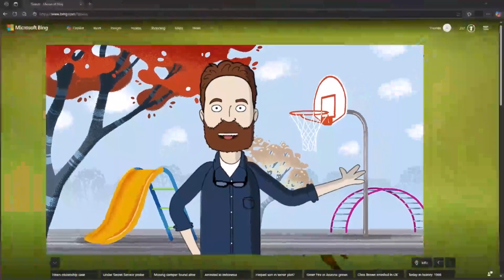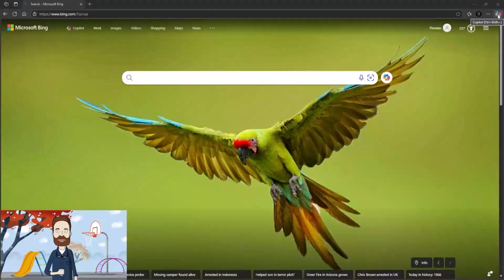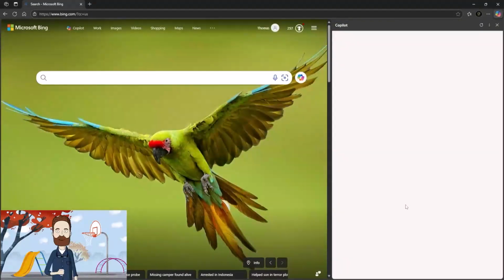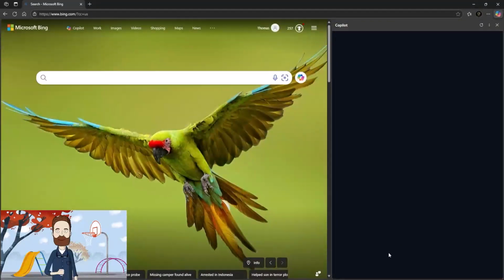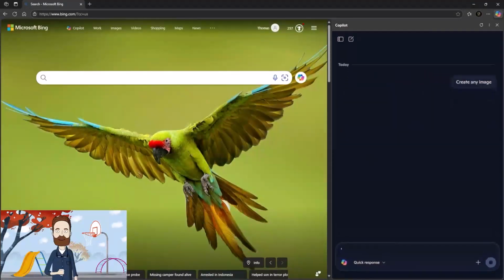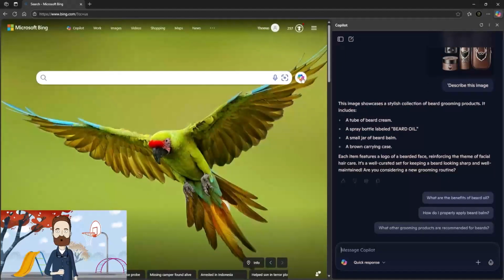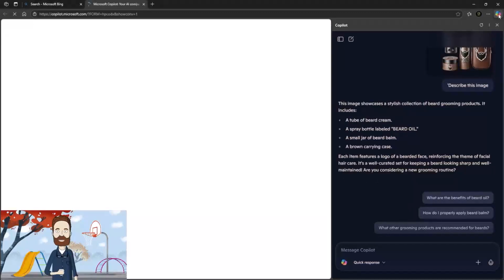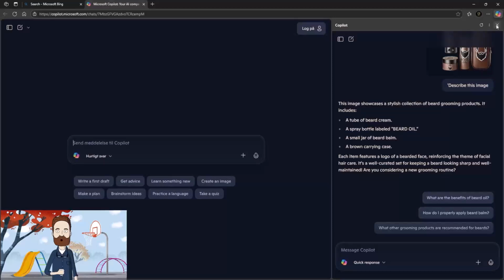ChatGPT: Bing - Lecture 66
Lecture 66: ChatGPT - Bing
In this lesson, we use ChatGPT’s Bing integration (or Bing Chat) to gather any final information or content for our video. This could mean searching for up-to-date facts, images, or even trending keywords to include in our presentation for better reach. We’ll demonstrate how to ask ChatGPT (with Bing enabled) to find specific data or material quickly without leaving the chat interface. For example, if our video needs a statistic or a quote, ChatGPT + Bing can fetch it for us. This step ensures our content is fresh and well-informed, showing you how AI can streamline last-minute research. We also cover verifying the info and copying it into our slides or script. By using ChatGPT and Bing, you’ll see how to blend AI text generation with live web data - a powerful combo for creators.